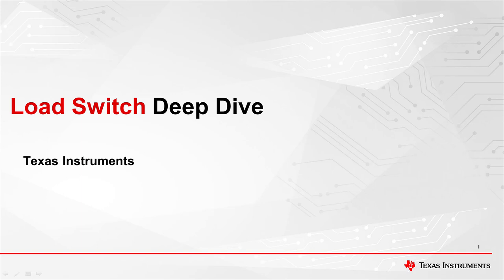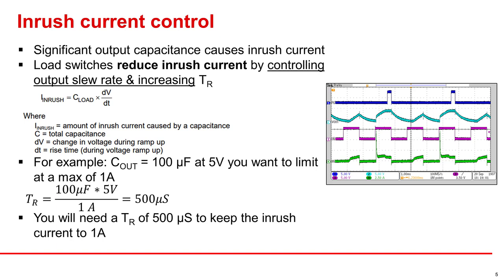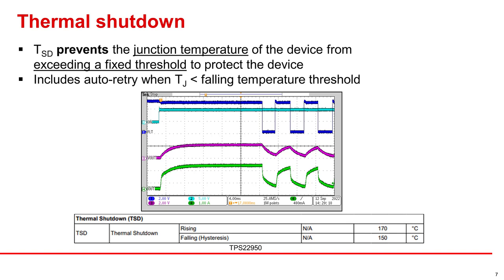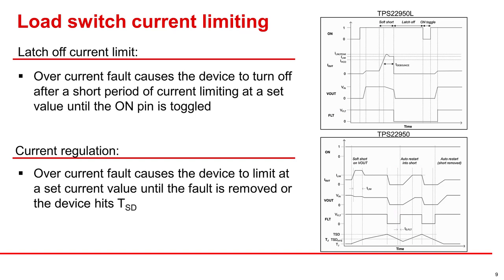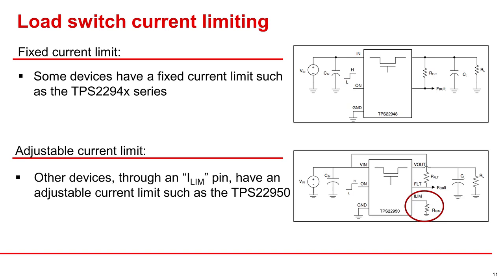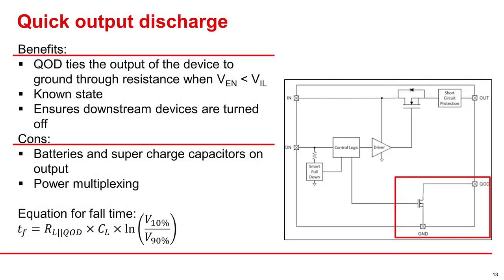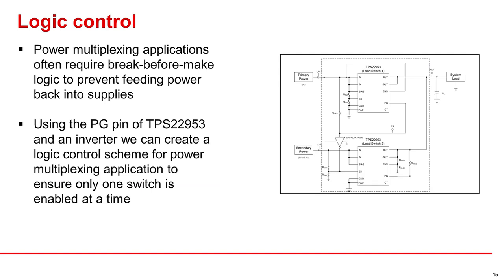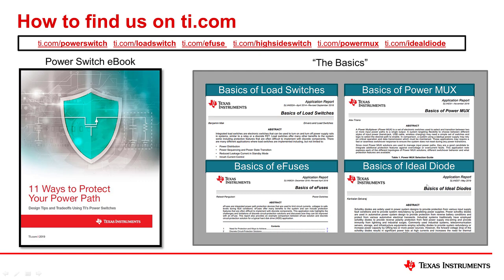Introduction into load switches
In this training we will go over the fundementals of load switch and cover in technical detail the main benefits of using an integrated TI load switch. Features such as an adjustable slew rate using the CT pin, quick output discharge (QOD), and the current limiting features of Texas Instruments load switches will be examined and explained in detail.